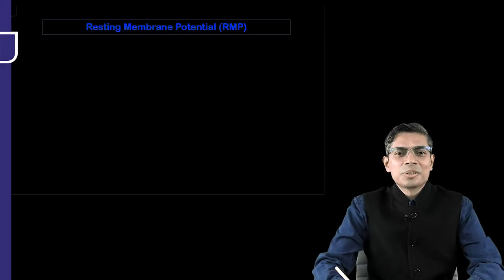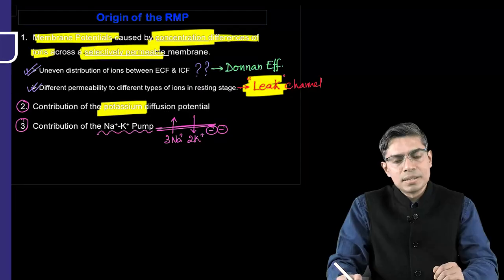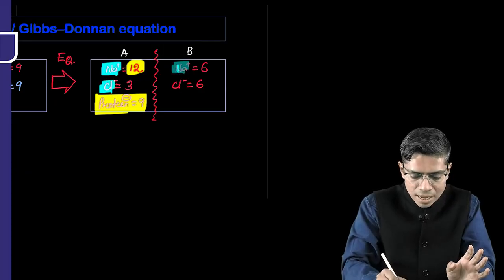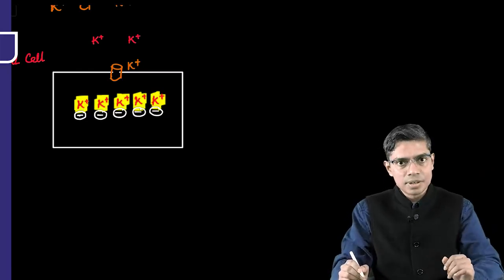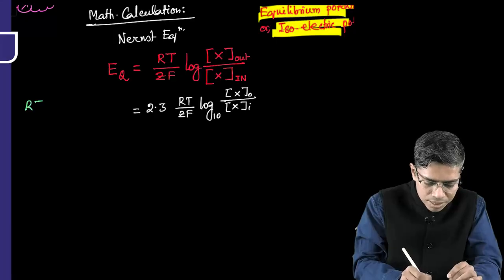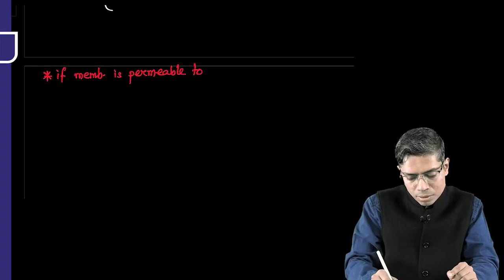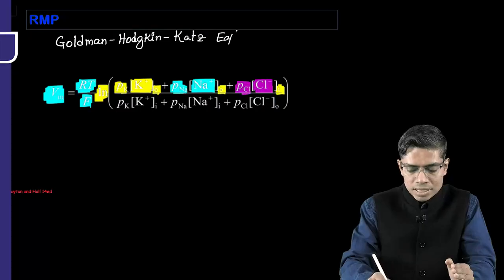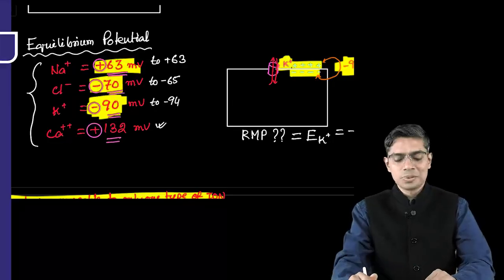Resting membrane potential